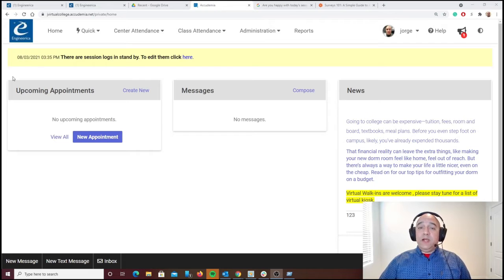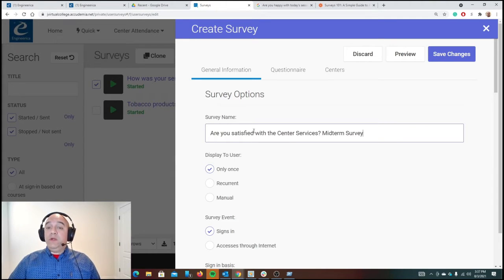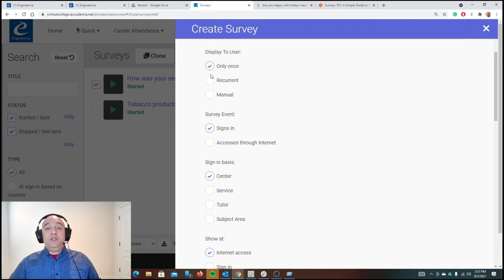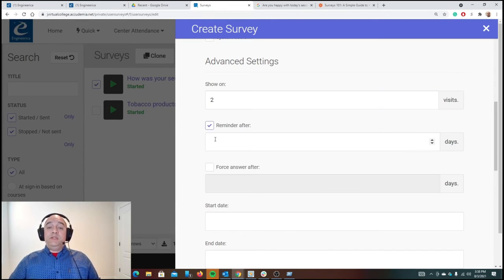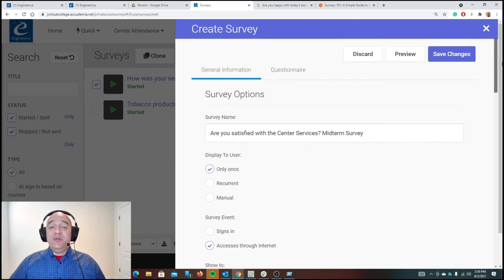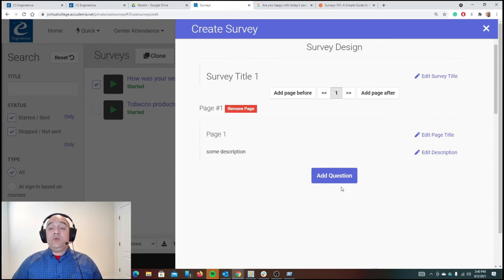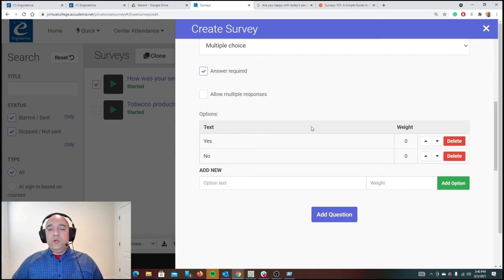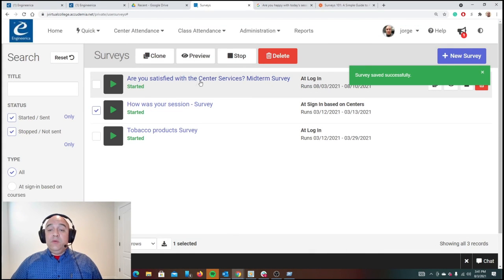Surveys in Accudemia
Feedback on your services is a great way to measure your success and impact. Within Accudemia you will find the option to create feedback surveys. These customizable surveys can be presented to students on-screen at sign-in or sign-out, or by way of email notification after their visit. These surveys can be set to display after a certain number of visits to your center or after they have selected a specific staff member, a specific service, or a specific course. This means you can take a closer look at how things are going with your new staff member, or services that are part of an initiative, or gateway courses.

You can enable reminders at certain intervals that prompt the student to take surveys that they have yet to respond to. You can even require students to complete a survey before being able to make another appointment.

Create an unlimited number of surveys with an unlimited amount of questions. The available question types are multiple answer, multiple-choice, and fill-in-the-blank.

And feedback surveys are not limited to students, as you can also create staff feedback surveys.

Please see these instructions for designing and setting up your feedback surveys in Accudemia.